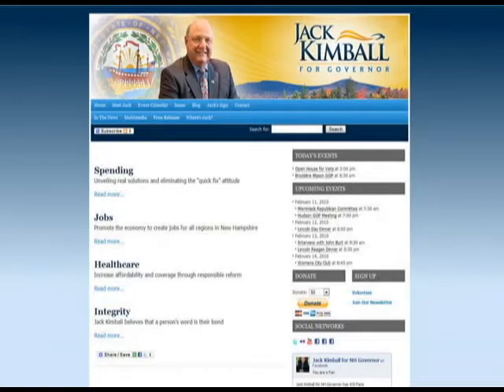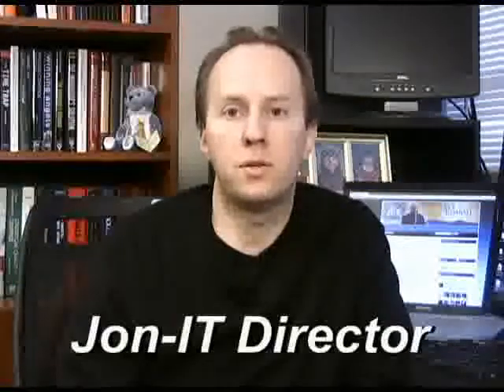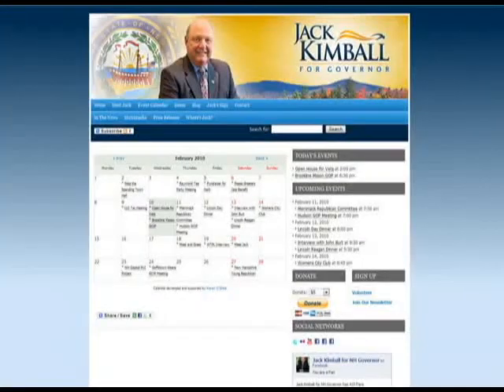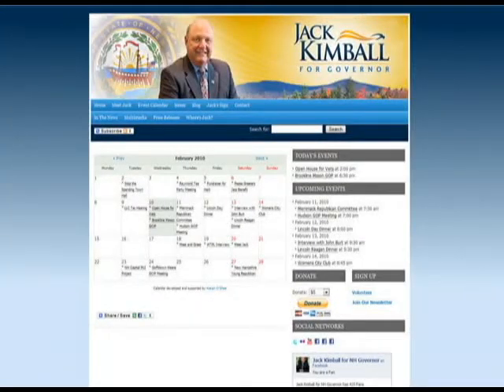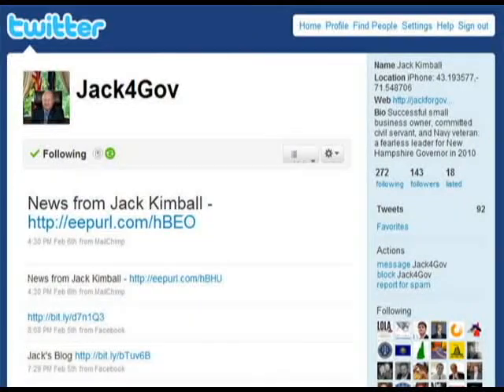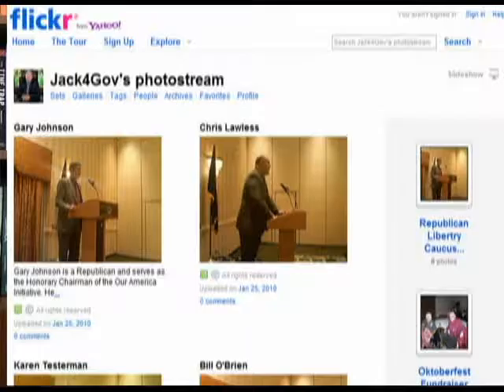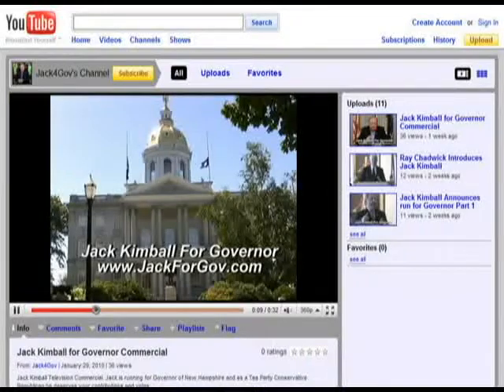The Road To Concord Part 3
Follow the Road to Concord with Republican Jack Kimball as he runs for Governor of New Hampshire.